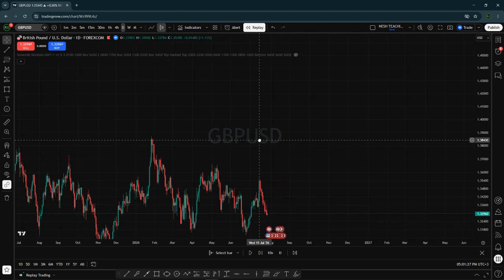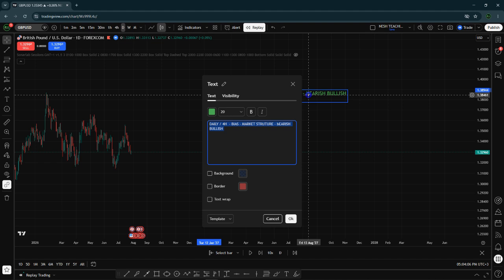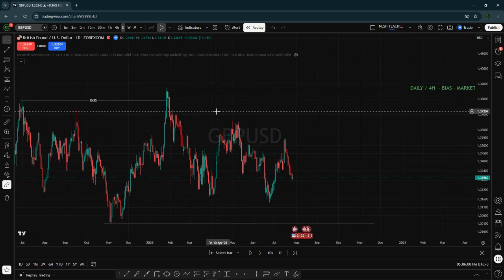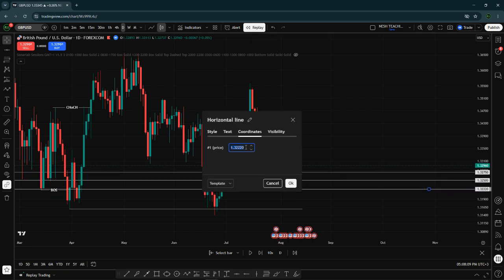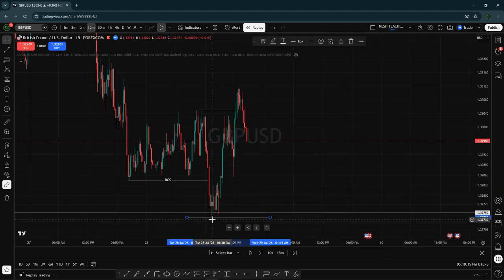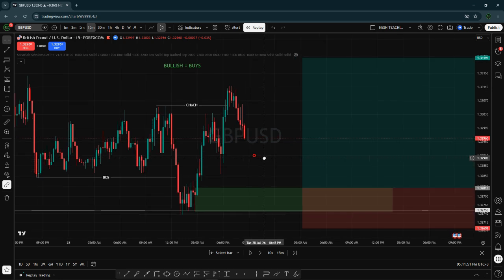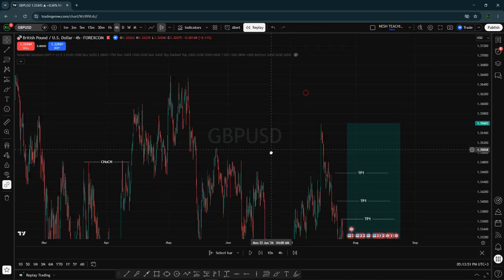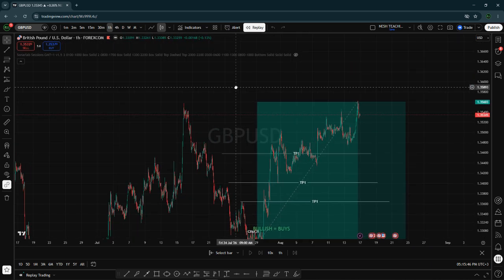Forex Trading Strategy Using Market Structure & Key Levels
What if you stopped entering forex trades just because price reached a level—and waited for market structure to confirm the setup?

In this video, I break down my forex trading strategy using **market structure, key levels, fractal market structure, demand zones, and inducement** to find more structured trade entries.

The goal isn't to predict every move in the market. It's to build a clear process for deciding **where to look for a trade, what needs to happen before entering, and how to refine the entry using confirmation.**

In this strategy, I combine:

• Key levels to identify important areas on the chart
• Market structure to establish the overall price context
• Fractal market structure to confirm what price is doing on a smaller scale
• Demand zones to refine potential entry areas
• Inducement to understand the setup before the actual move
• Confirmation-based entries instead of entering simply because price reaches a level

If you're learning **forex price action, market structure, supply and demand, Smart Money Concepts, or how to improve your forex entries**, this breakdown will help you understand how these concepts can work together as one trading model.

The biggest idea is simple:

**Location first. Structure second. Confirmation before entry.**

I'm Nesh Trades, and my goal is to simplify forex trading and make complex concepts easier for beginners and developing traders to understand.